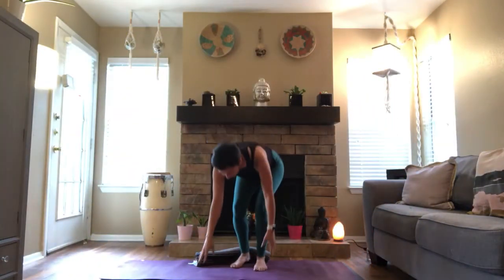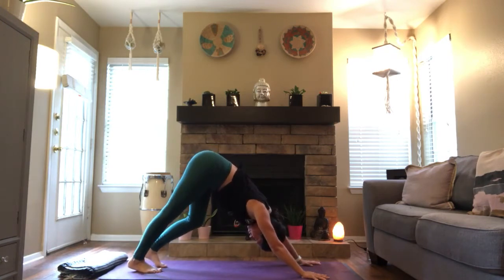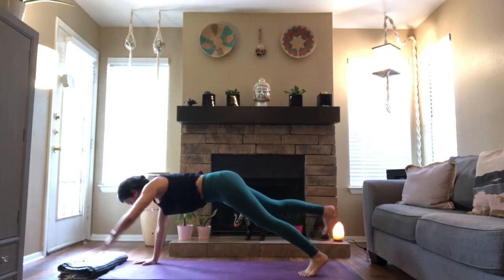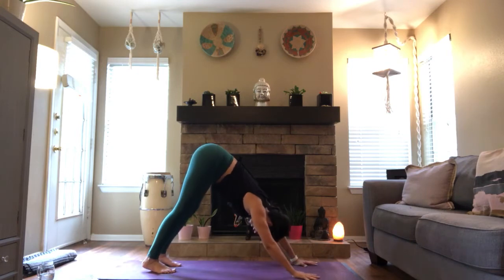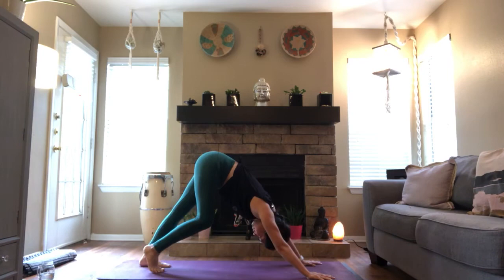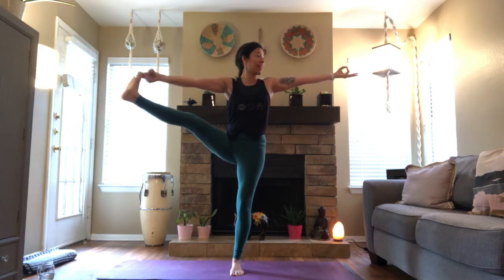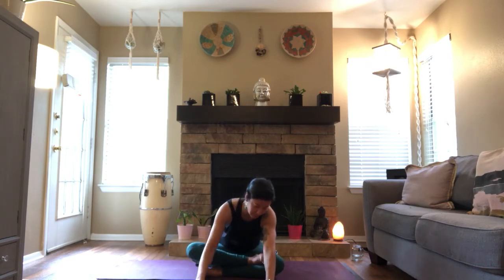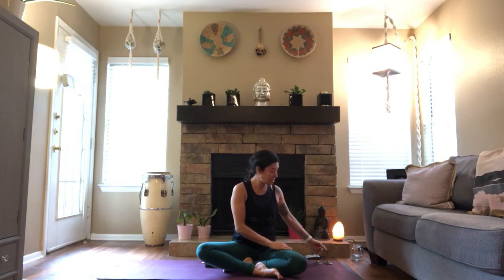Hatha Flow Episode 9 - Joy T. - HealthyConnections